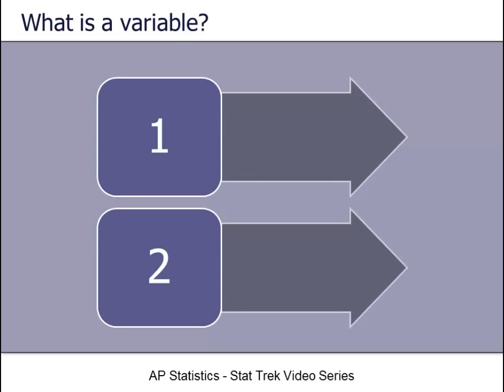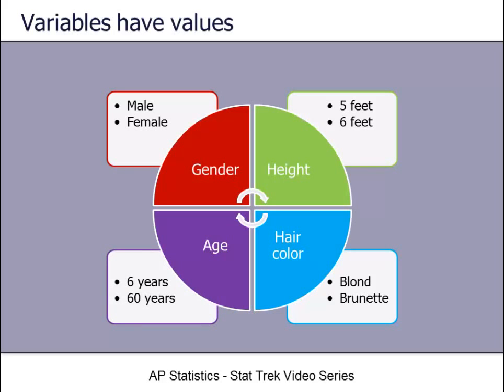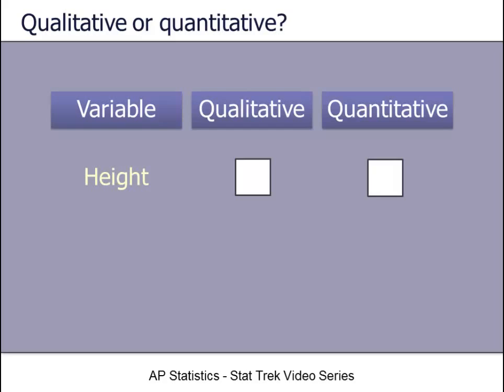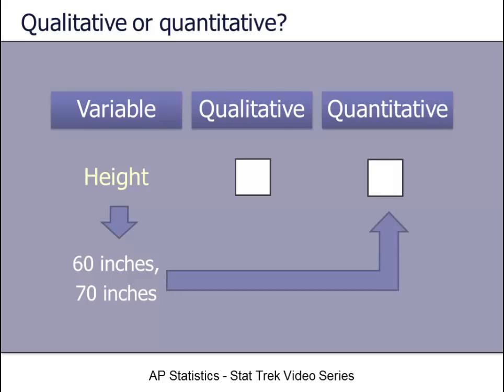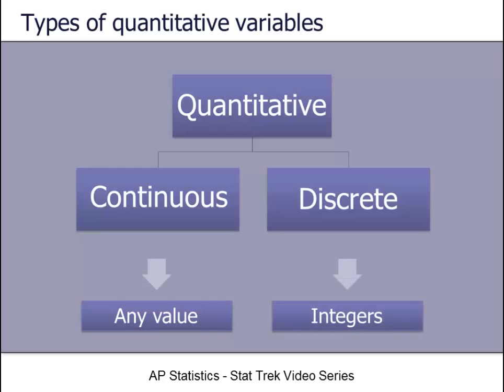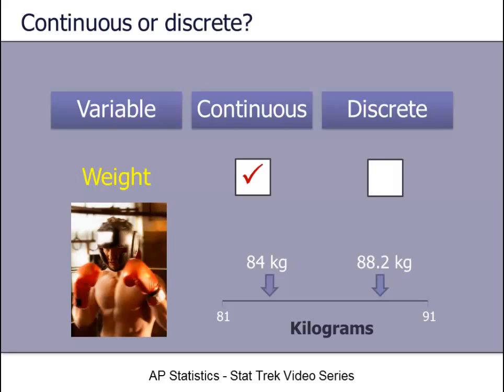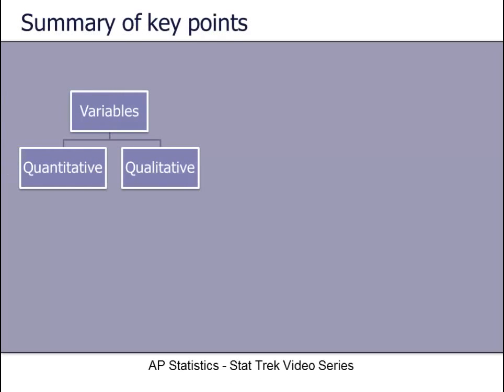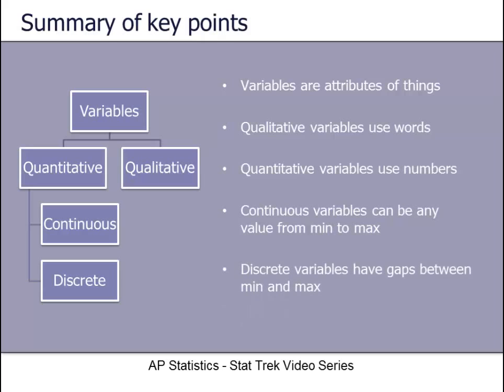AP Statistics: What are variables?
This lesson describes types of variables in statistics.  It covers qualitative variables, categorical variables, quantitative variables, discrete variables, and continuous variables. This is lesson 1 in Stat Trek's video series on AP Statistics.